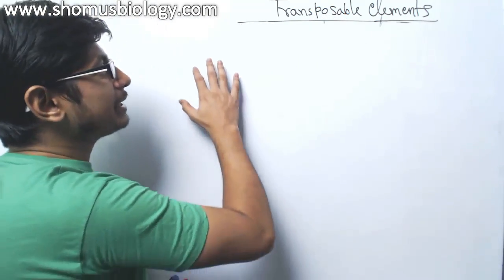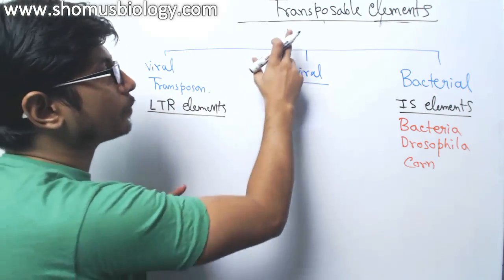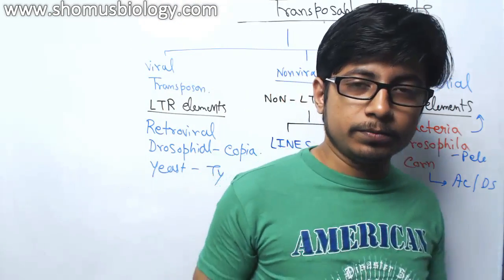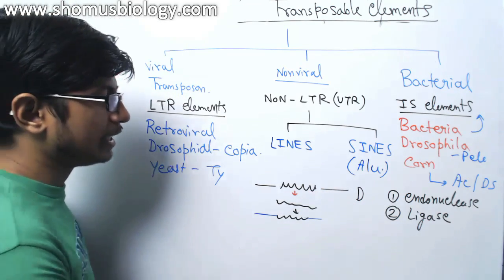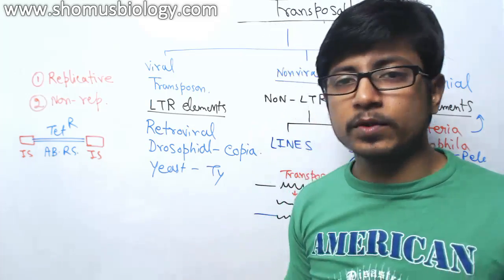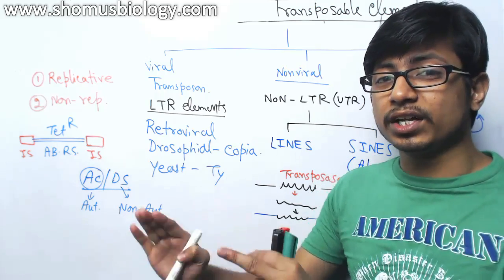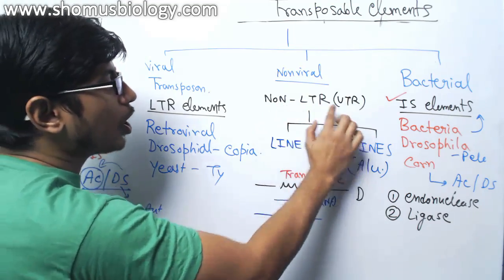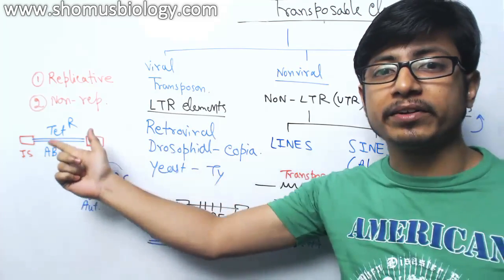Transposable elements | transposons and is elements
Transposons and jumping genes - This lecture explains about the transposable elements in eukaryotes and IS elements in prokaryotes. This video lecture explains the classification of transposable elements also known as transposons and the role of transposons in changing the gene sequence of the chromosome.
A transposable element (TE or transposon) is a DNA sequence that can change its position within a genome, sometimes creating or reversing mutations and altering the cell's genome size. Transposition often results in duplication of the TE.
Transposable elements make up a large fraction of the genome
Article source: Wikipedia